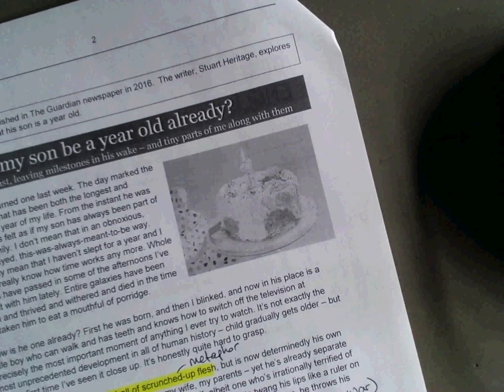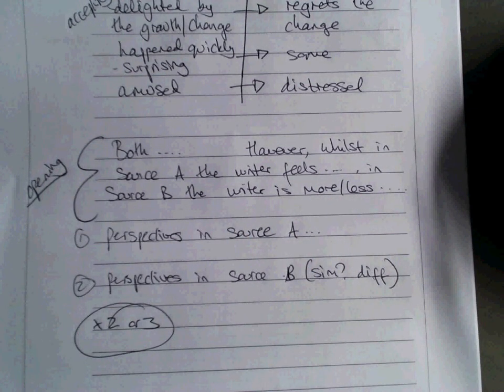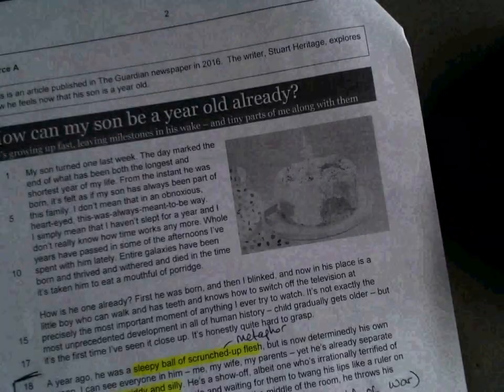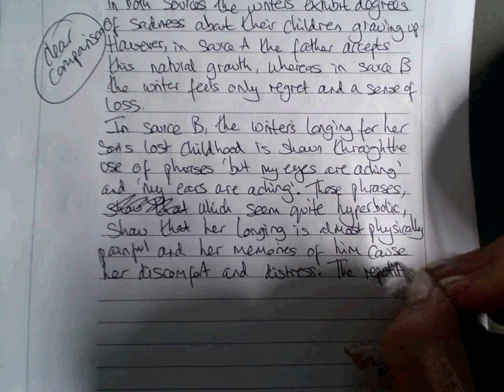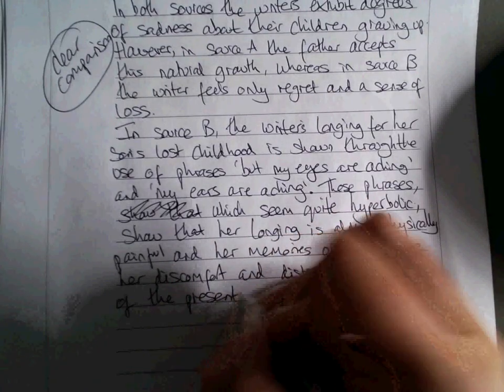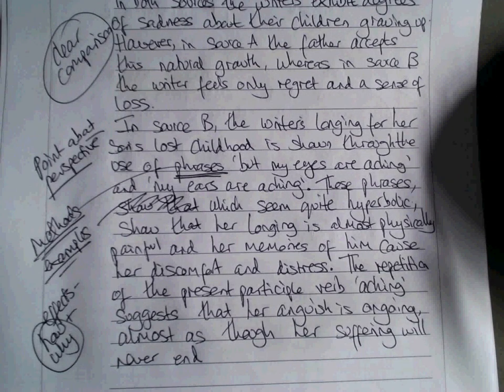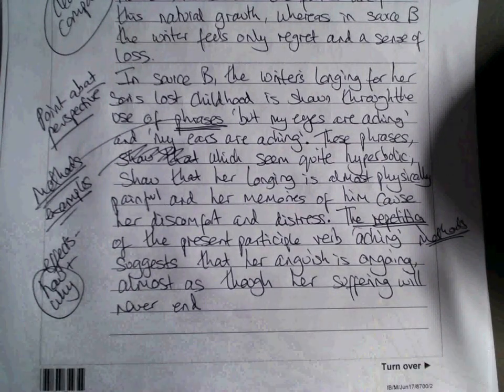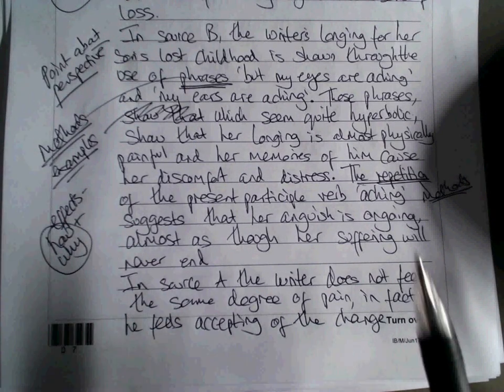AQA 2017 English Language Paper 2 Q4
A tutorial to help revise/understand what to do for AQA's English Language Paper 2 Q4.